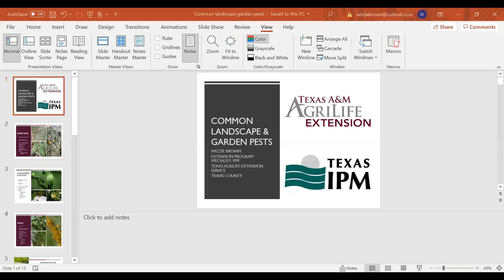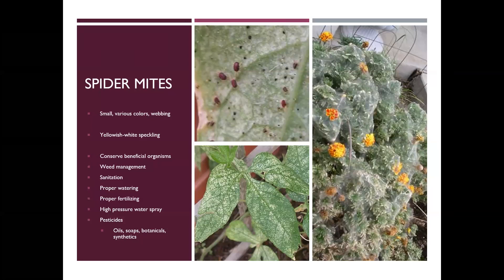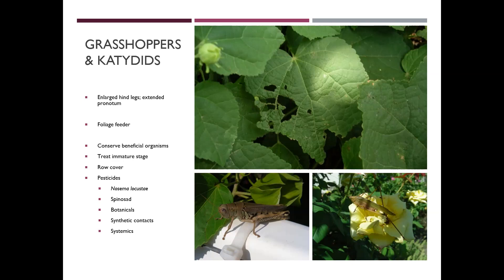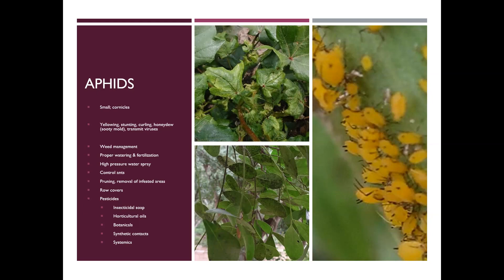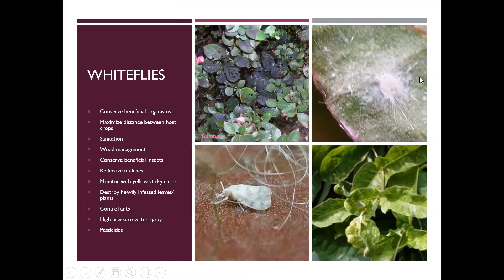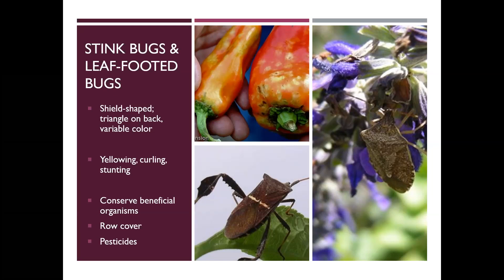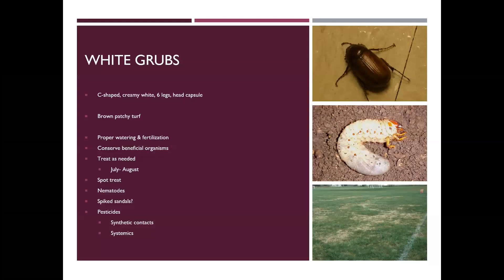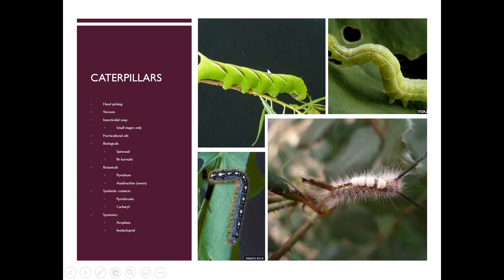WCMGA Monthly Meeting May 10 2021: Common Landscape and Garden Pests.